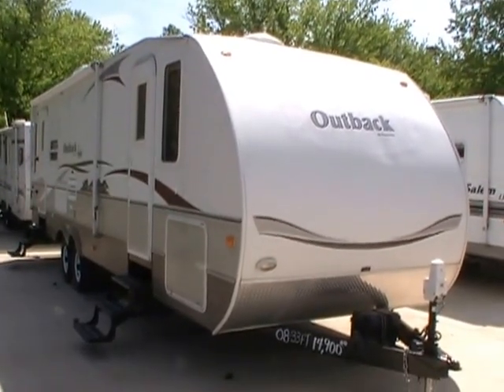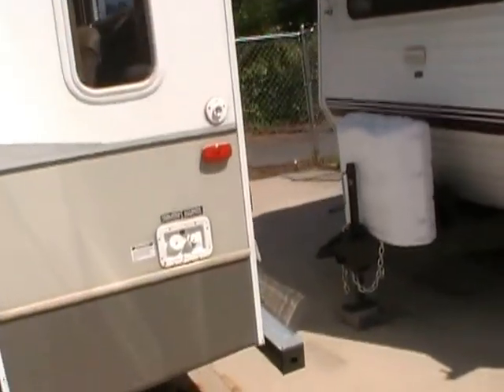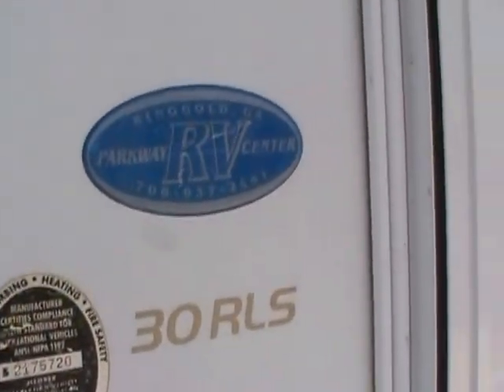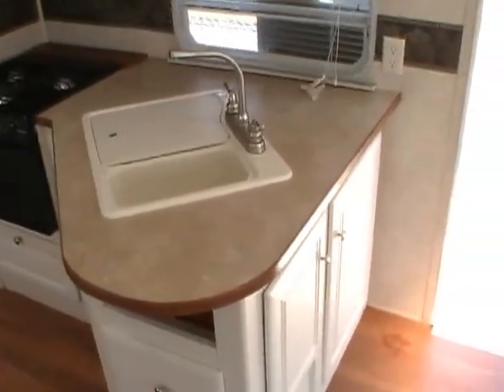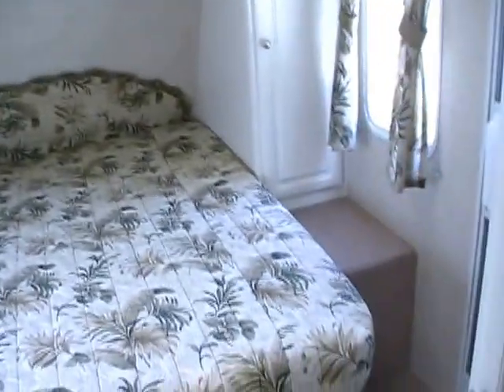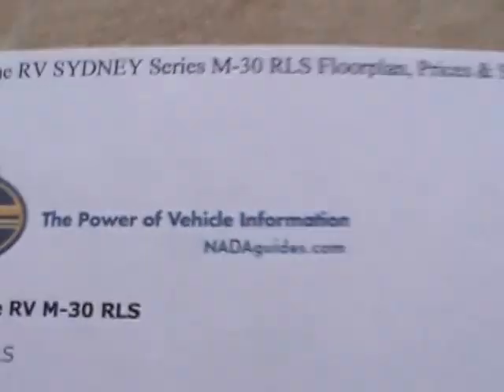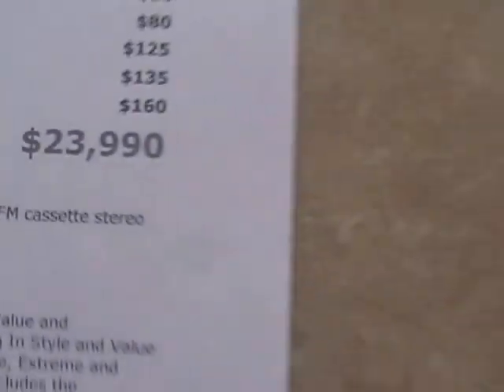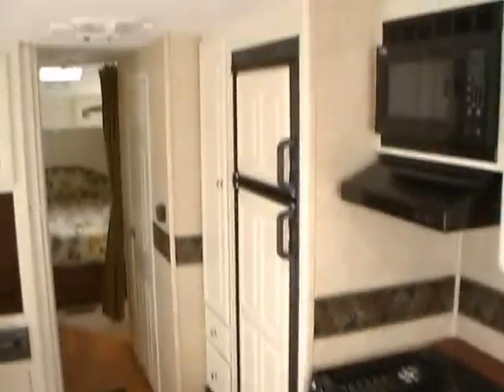SOLD! 2008 Outback Sydney by Keystone 30 RLS Travel Trailer with Slide $14,900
If you are looking for a nice lightweight rear lounge camper and looking for a bargain then this is your next RV . Priced over $9,000 under NADA retail this is the buy of the year on a Outback Sydney !! Keystone RV is the largest manufacture of towable RV's in North America and the Outback is one of there best selling models ! Full Aluminum Frame, Smooth Vacuum Bonded Fiberglass Exterior, Enclosed Underbelly for Year Round Use, Patio Awning, Power Tongue Jack, Flip Down Outside Cooktop with Sink and Shower, Two Entry Doors,

    The interior has no smoke or pet odors and we will show you everything works great .  Large and Open Rear Lounge with Two Leather Swivel Chairs, Upgrade Day / Night Shades in Windows, Skylight in Lounge , Upgrade Cabinetry, Queen Size Pull Out Sleeper Sofa, Table Booth Makes Bed, Sleeps 6 , Front Private Bedroom with Queen Island Bed, Walk Through Bathroom with Glassed in Shower , Private Water Closet with the UpgradPorcelainan Toilet , CD Stereo with Inside and Outside Speakers .  This Outback Sydney also has Ducted Roof Air, Ducted DSi Furnace and DSi Water Heater.

   NADA as Equipped is $23,990 and NADA Base Price is $18,670 (with no Options) . But our price is only $14,900 and will trade  . If you are wanting a camper to finance with no money down or even to borrow extra money on You can borrow thousands more on this RV than our asking price  !! We offer nationwide delivery and financing with rates starting at 3 % with approved credit .